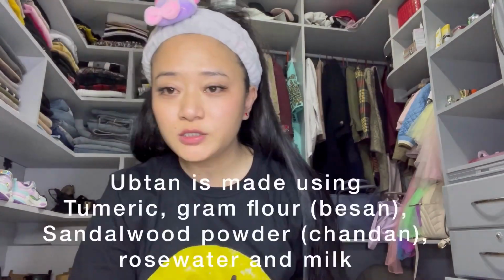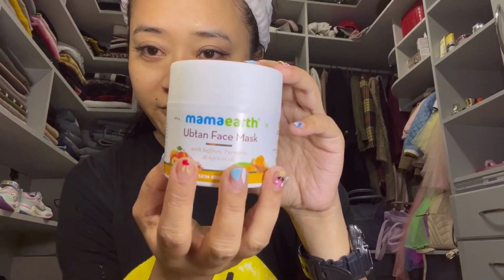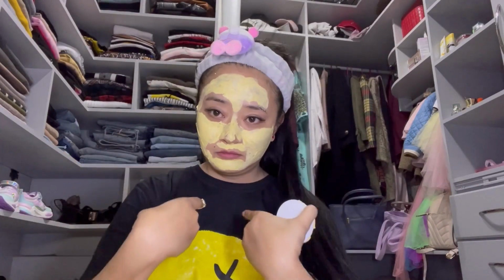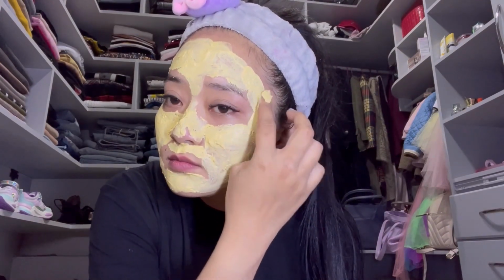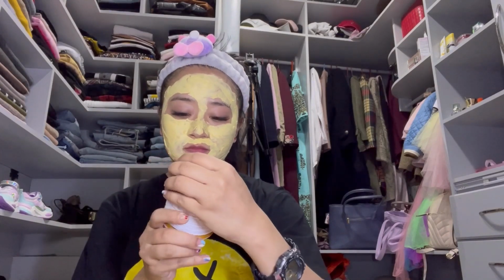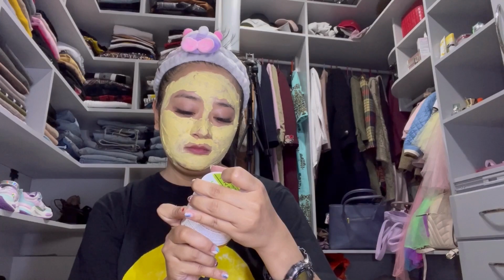Q & A: English-Mizo Part 2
Check out Mamaearth's Ubtan Range